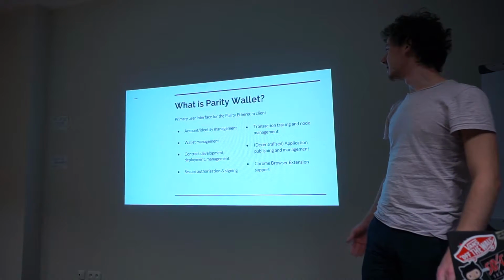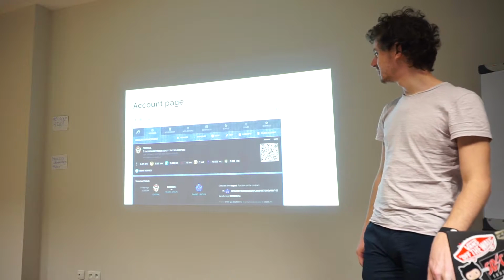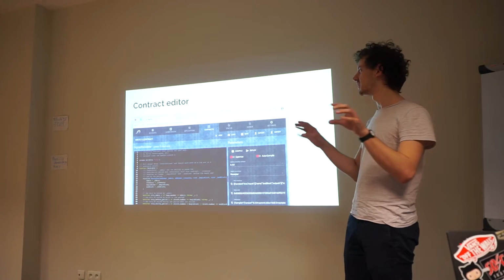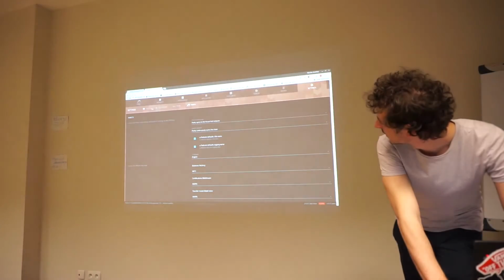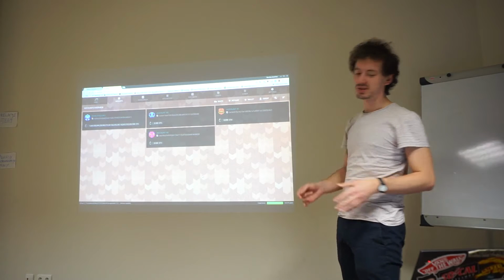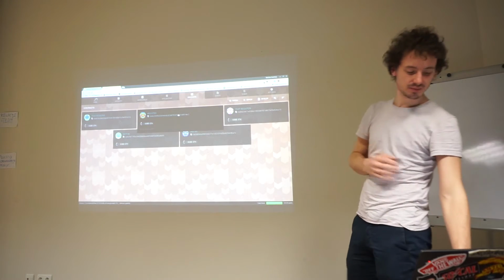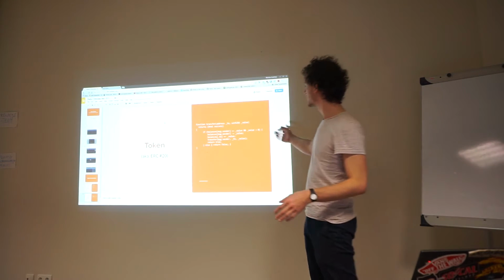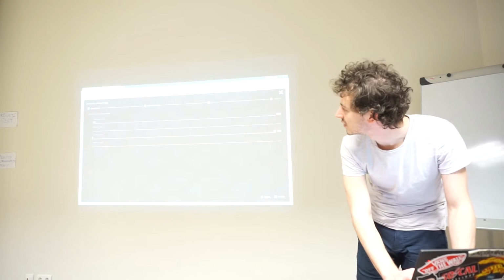Parity: UI for Ethereum - Nicolas Gotchac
Introduction to Parity Wallet.